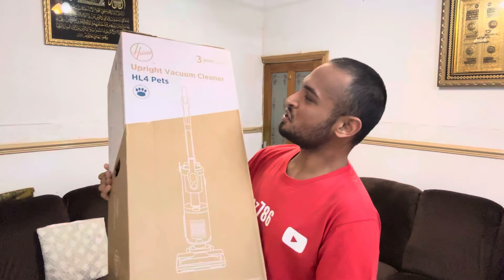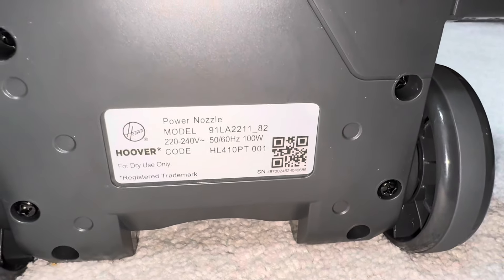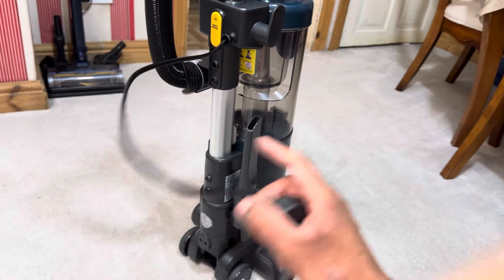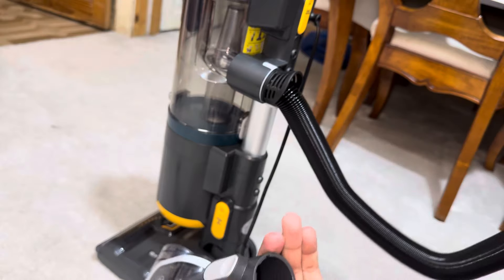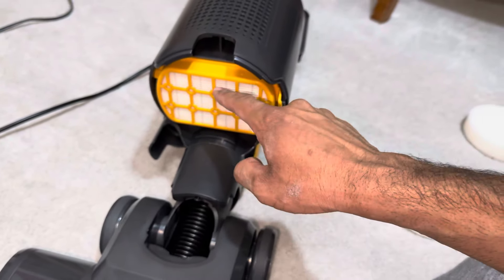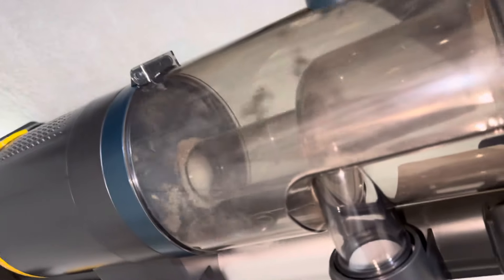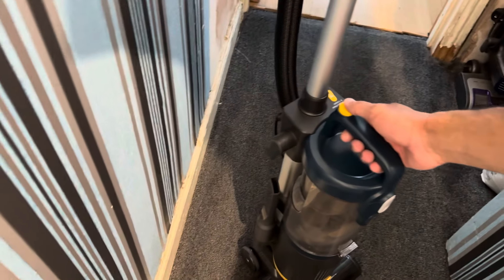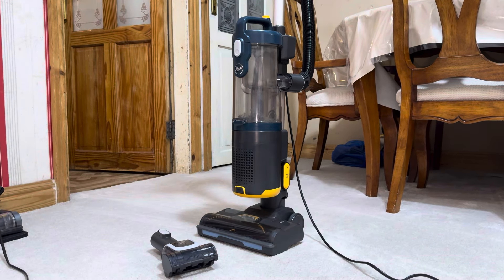New Hoover HL4 Anti Twist Pets Vacuum cleaner - Unboxing & First Look